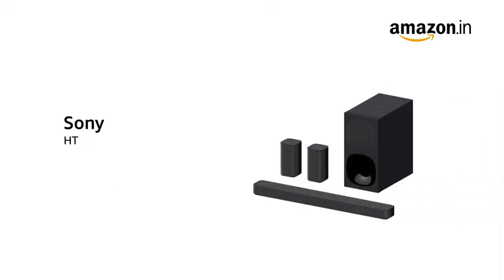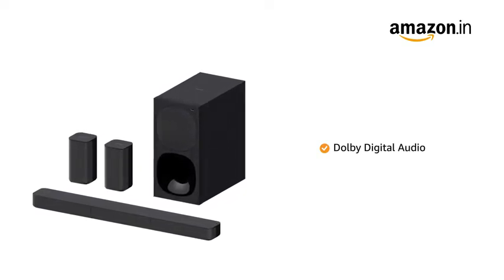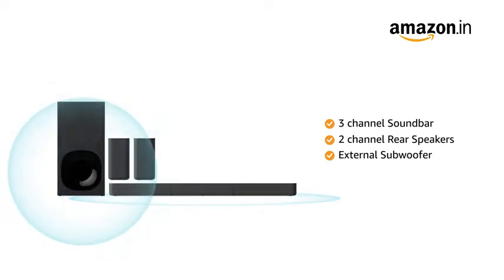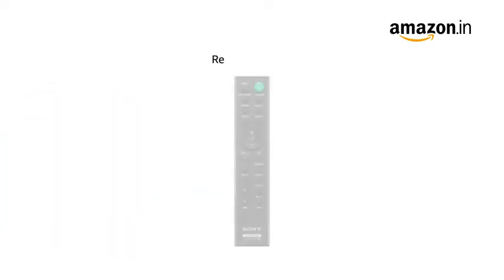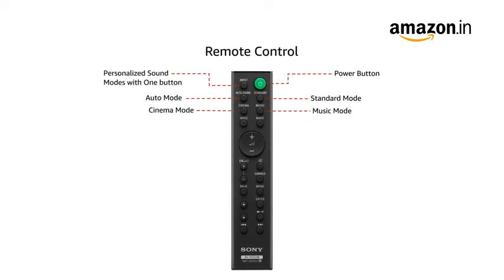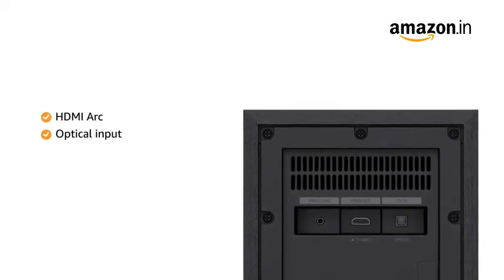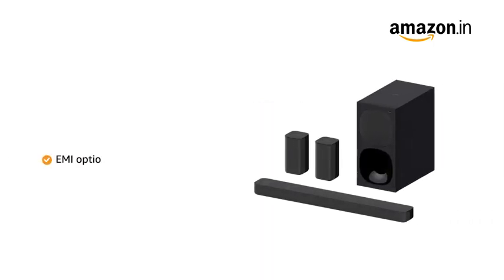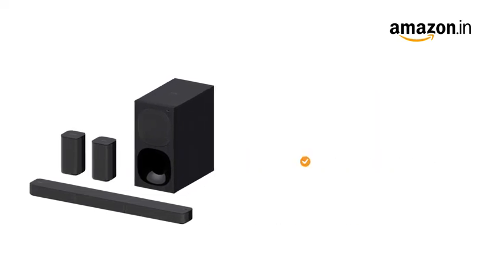Sony HT-S20R 5.1 Digital Home Theatre System with Bluetooth Connectivity ! Link Description !